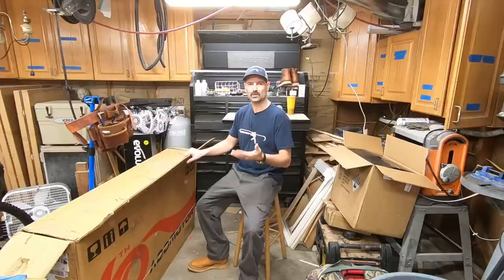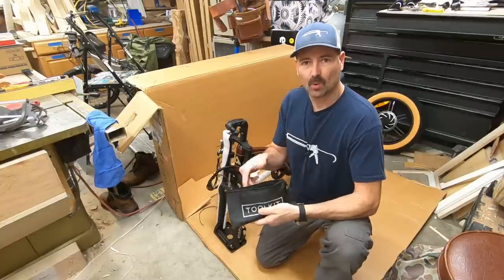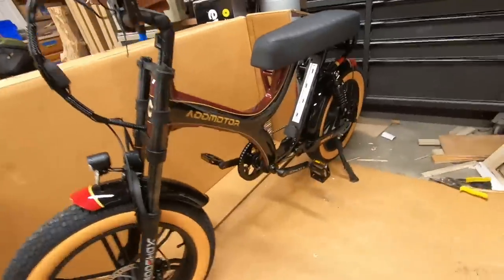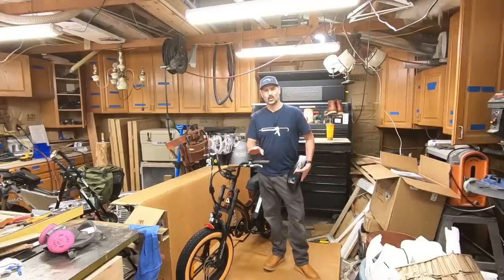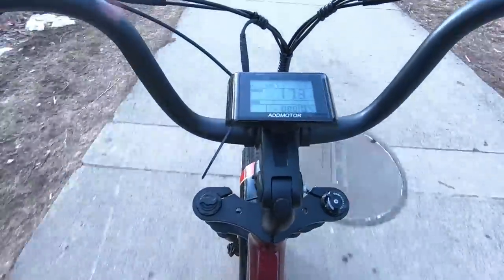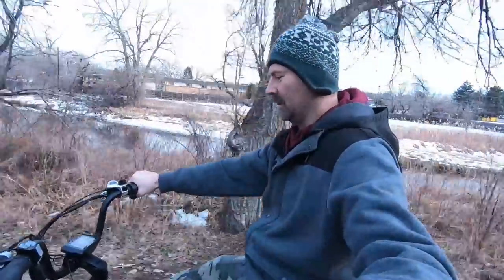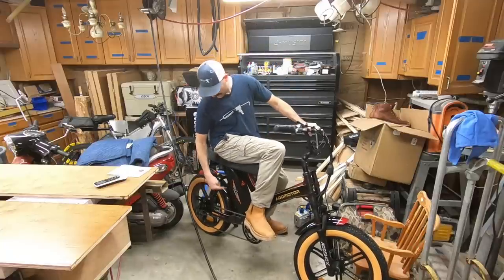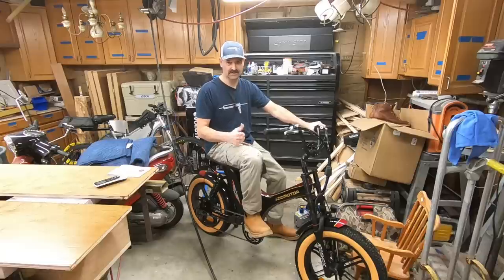Authentic Review of the Addmotor M-65X Electric Bike | THE HANDYMAN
An aftermarket controller wiring harness and screen is the only way to go fast.  I'm shopping for an upgrade.
Remote control plugs for your workshop
If you are thinking of getting into the home maintenance or home repair business you need to follow my Handyman Business Youtube Channel.
Mixing cups

Coveralls, Make sure you get Size XL